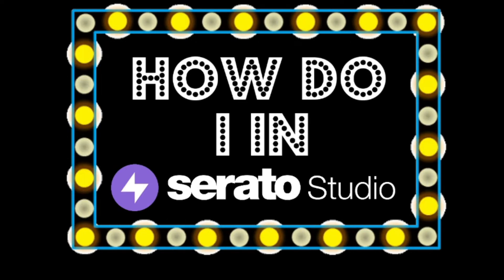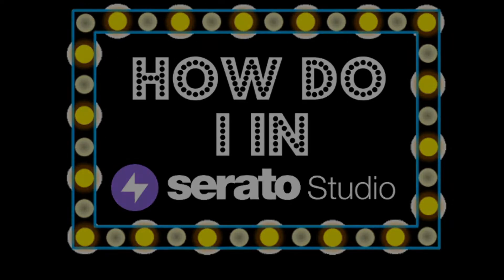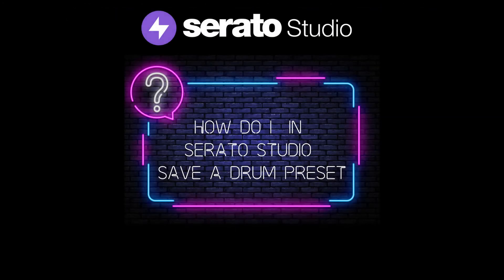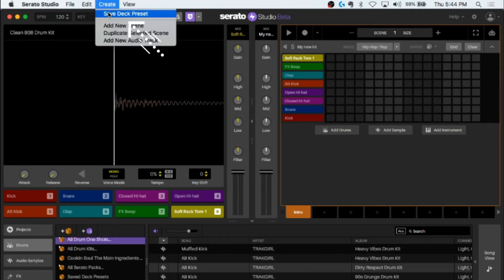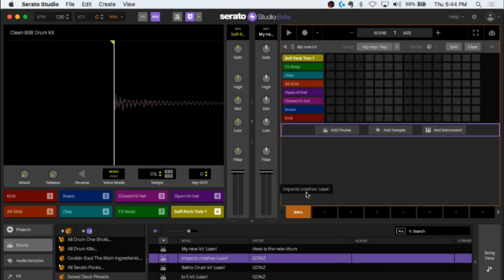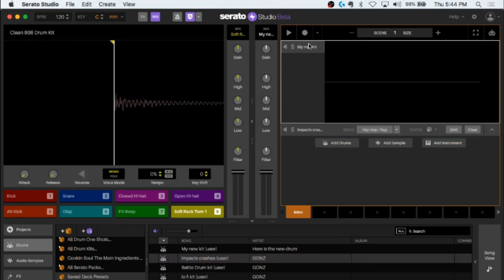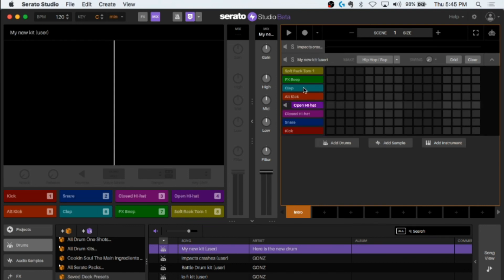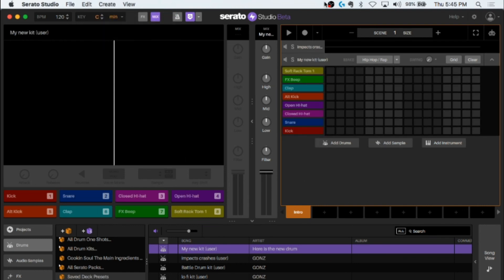Serato Studio Tutorial- How Do I save a drum preset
In this video I go over how to use to save your own drum preset in Serato Studio

To jam out to my Original Music Check out my spotify channel

Like what you hear and want to use it on your youtube video go here to download my stuff  (I don't get angry if you use my music : )